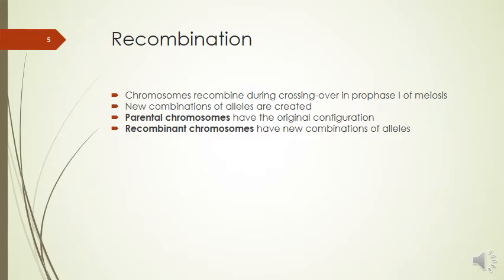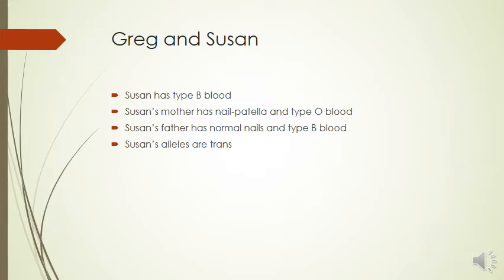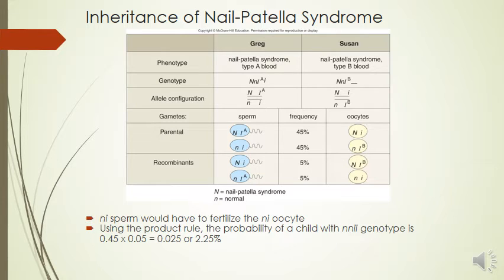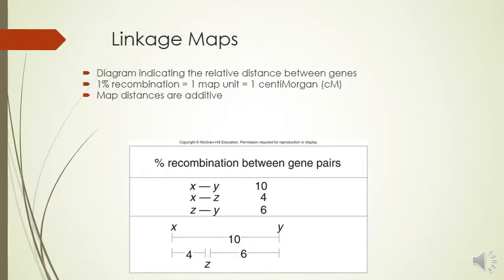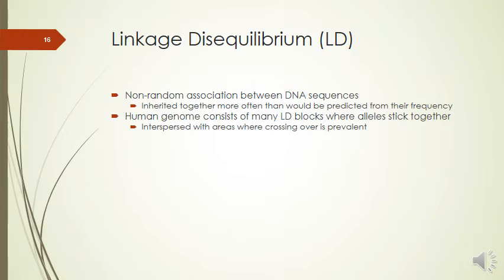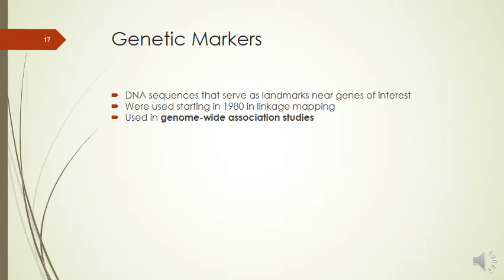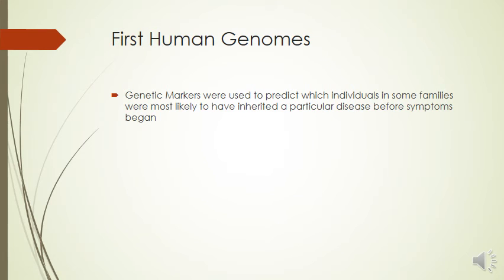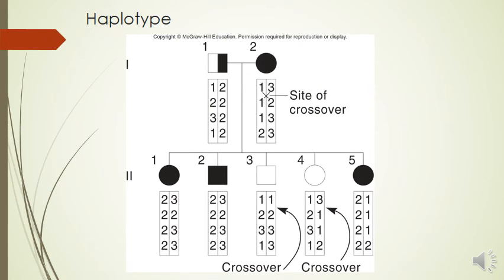GEN600 Week 8 PT 2